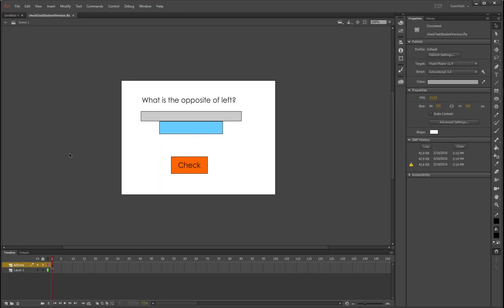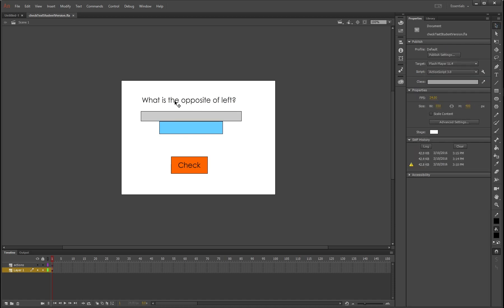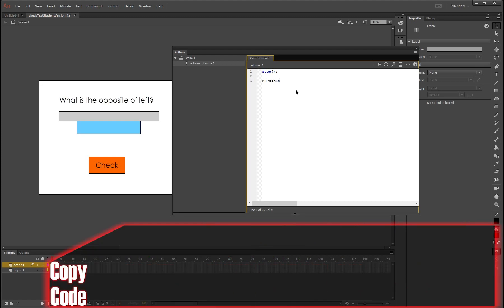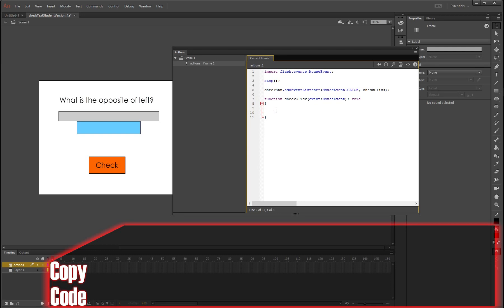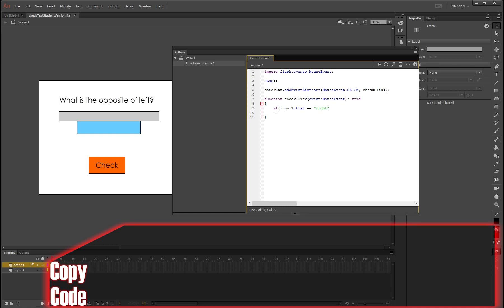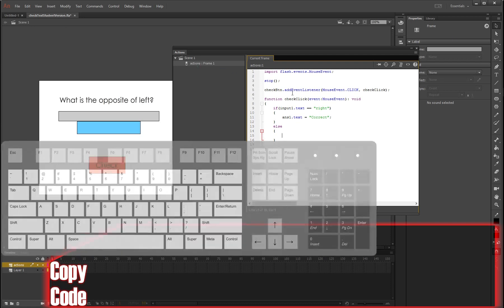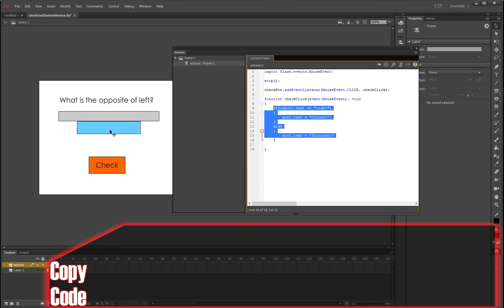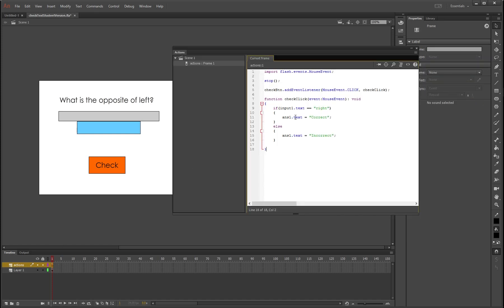Animate CC text input and IF statements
This tutorial will show you how to use text input boxes in conjunction with conditional / IF statements using AS3.